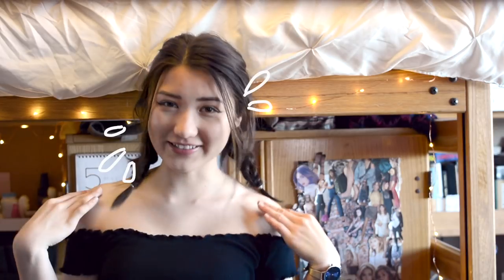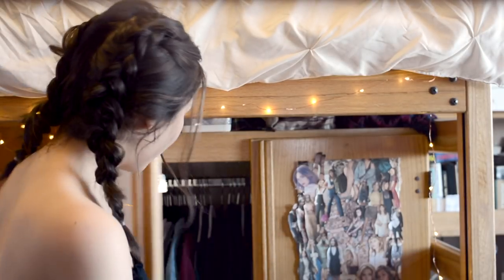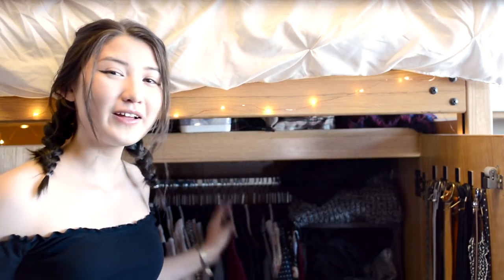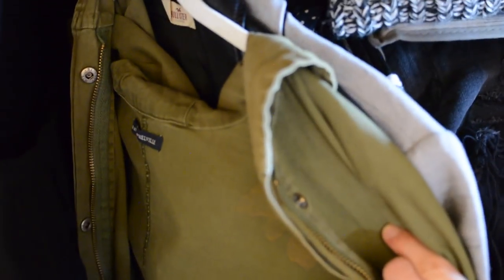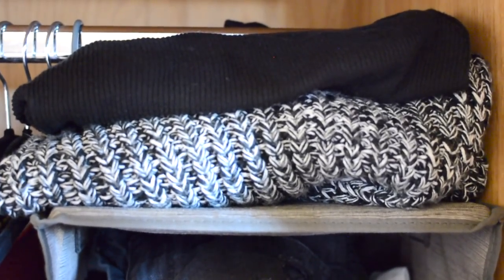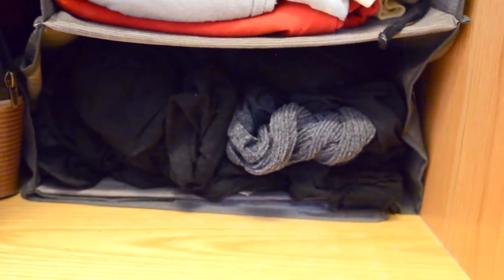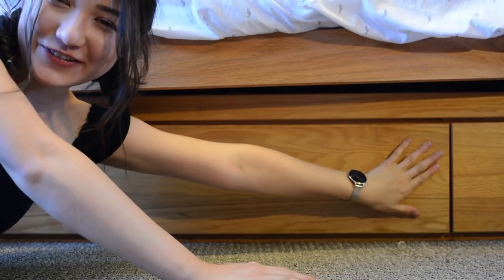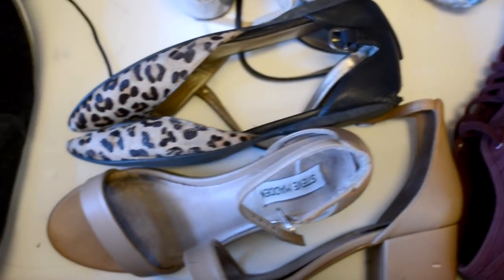College Dorm Closet Tour + Organization Tips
Today I take you guys on a tour of my college dorm room closet and share some of my organization tips + hacks for fitting all your clothes in a tiny space! I hope y'all find this video helpful and good luck to everyone headed to college this year! ♡